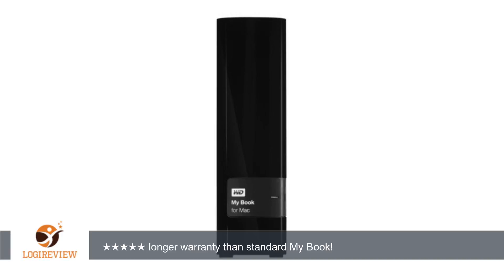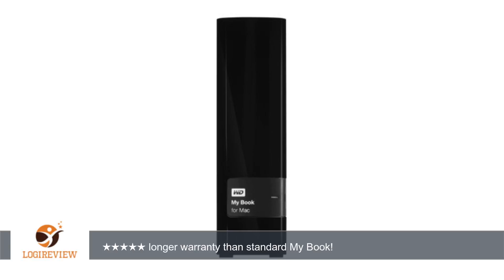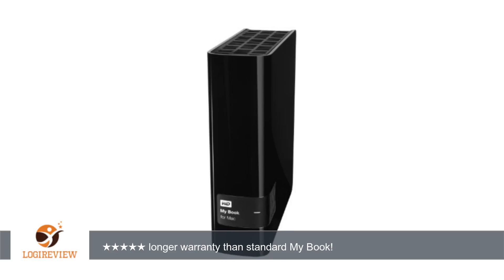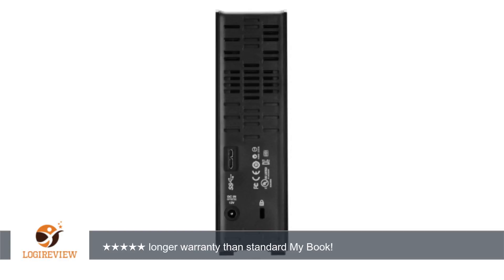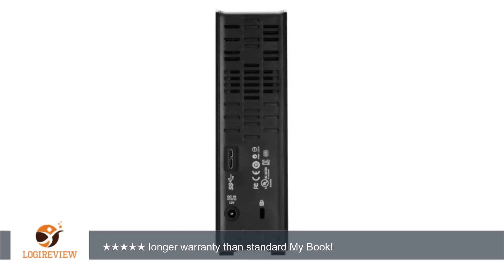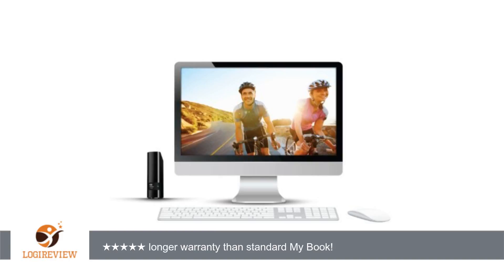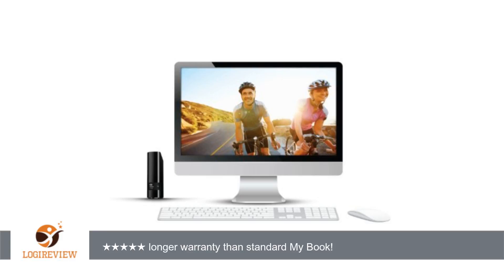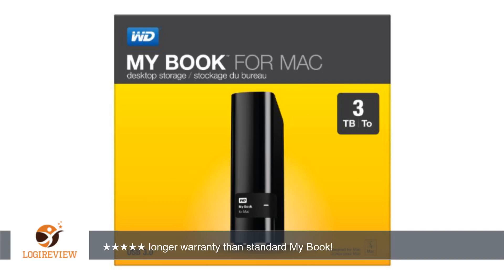WD 3TB My Book for Mac Desktop External Hard Drive - USB 3.0 - WDBYCC0030HBK-NESN | Review/Test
Review about   WD 3TB My Book for Mac Desktop External Hard Drive - USB 3.0 - WDBYCC0030HBK-NESN